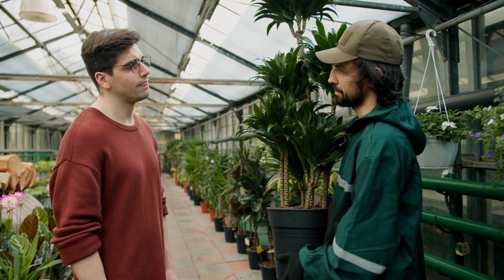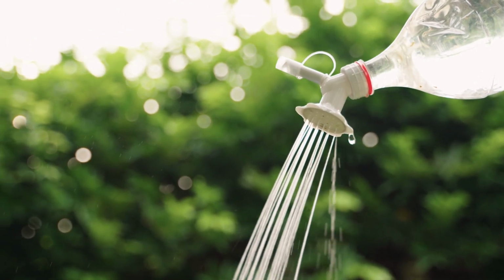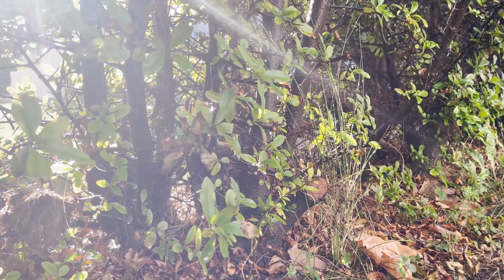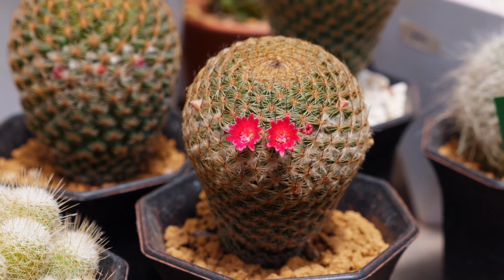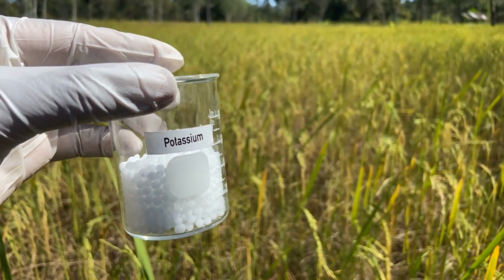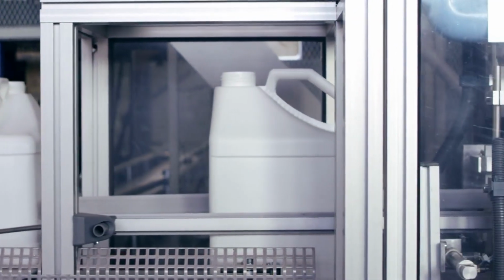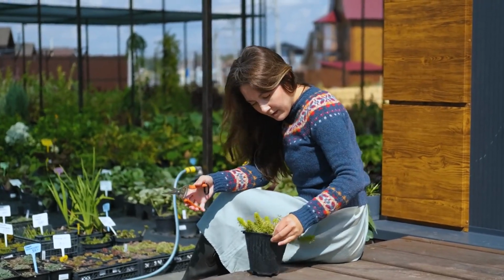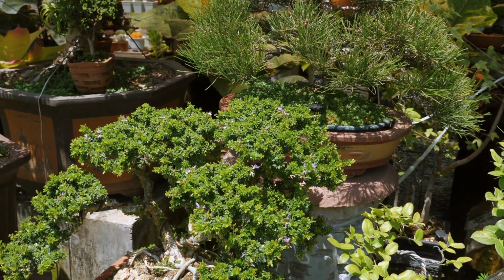7 Secrets Plant Experts Use To Keep Their Houseplants Happy & Healthy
🌿 Welcome back, plant lovers! Today, we’re diving deep into the secrets that plant pros use to keep their leafy buddies thriving like never before. From nailing the perfect light and watering routine to mastering humidity and soil, you’ll uncover tips that could turn your plant care game from zero to hero. Whether you're a green thumb or just getting started, this video is packed with insider tricks you won’t want to miss.

0:00 Introduction
0:24  - Lighting
1:32 - The Right Watering Routine
3:02 - Creating the Perfect Humidity
4:26 - Choosing the Right Soil
5:58 - Proper Fertilization
7:36 - Pest Prevention and Control
9:14 - Knowing When and How to Prune